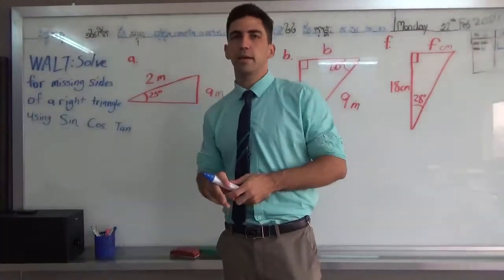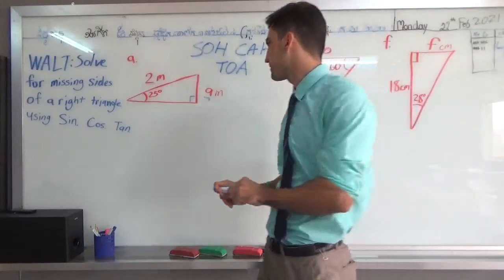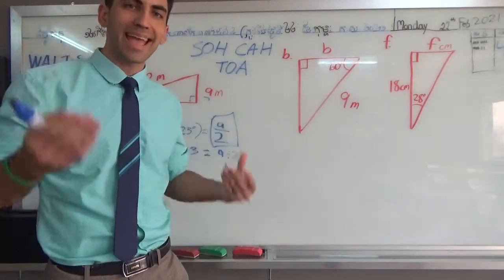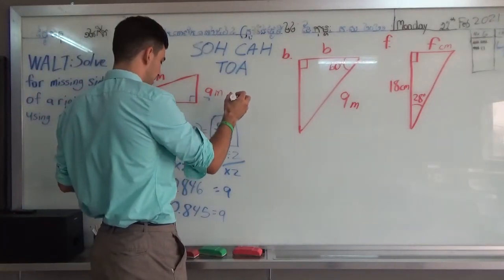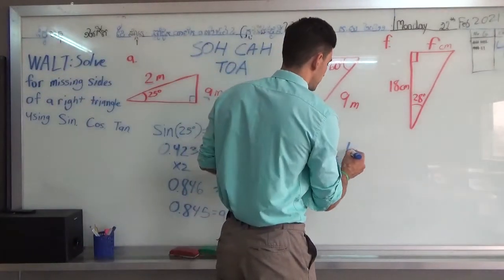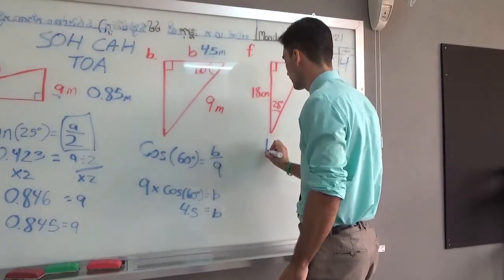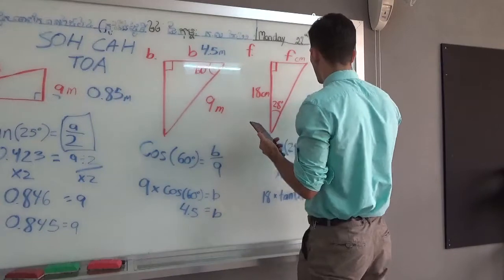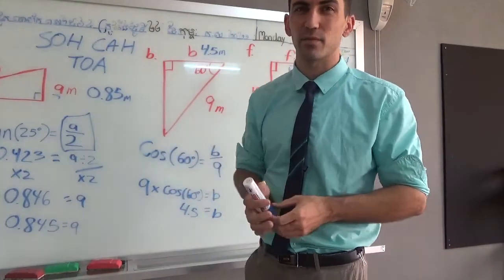Mr. Guiton Explains how to solve a missing side of a Right Triangle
Mr. Guiton of Asian Hope International School teaches how to use Sine, Cosine, and Tangent in Trigonometry to solve for a missing side length of a right triangle.